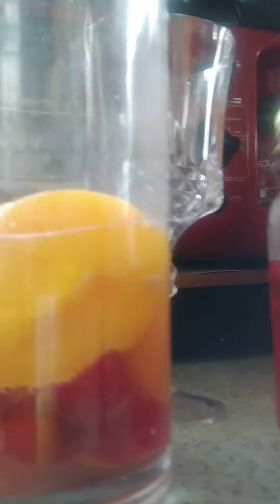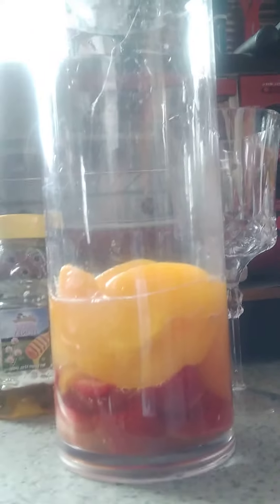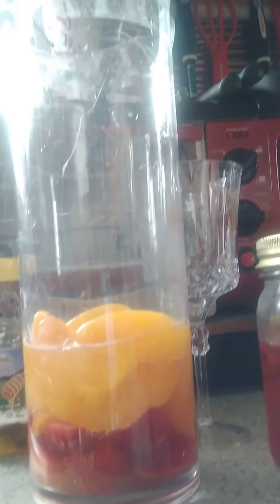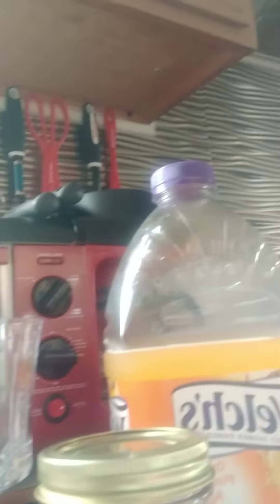"LO's INFUSED CRANBERRY VODKA / STRAWBERRY-PEACH TEA SANGRIA...